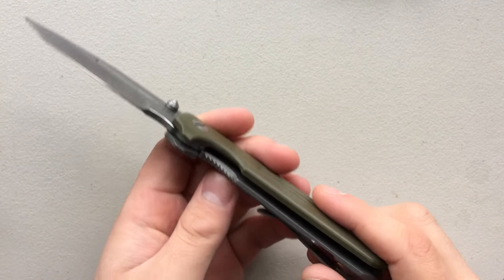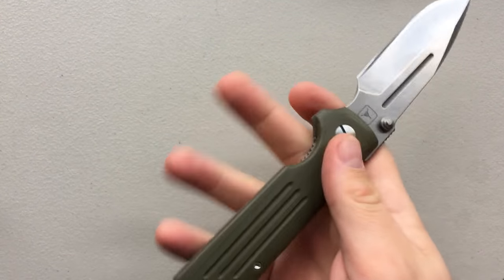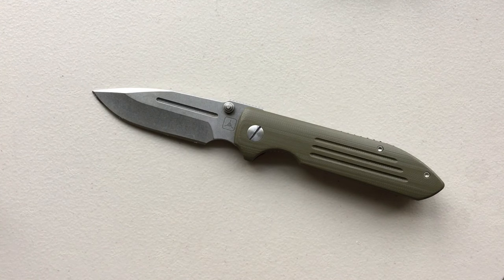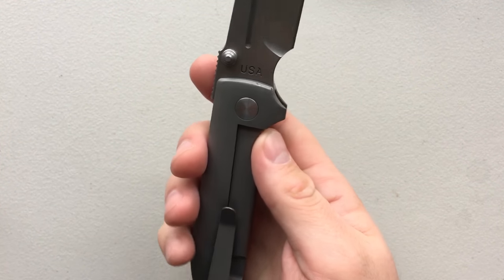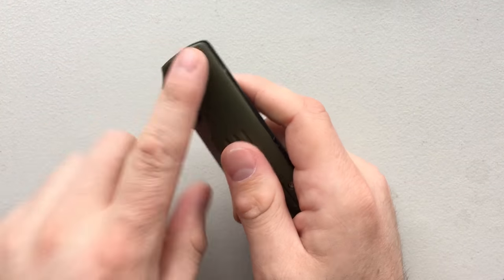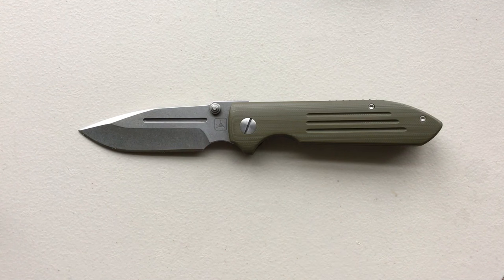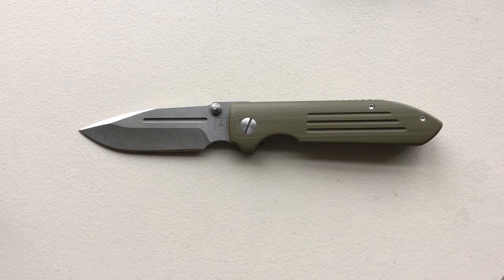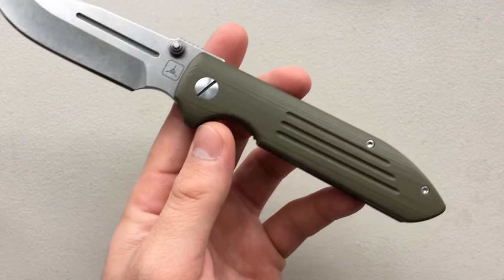The TAD Dauntless Mk4 Pocketknife: The Full Nick Shabazz Review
The TAD Dauntless Mk4 is a great tactical-looking pocketknife, with nice design, great steel, a great action, and a stellar lightweight build.  Aside from the fact that the blade's meant for hard use and the handle for light EDC, there's not much wrong here, and on the whole, it's a serious Gem.